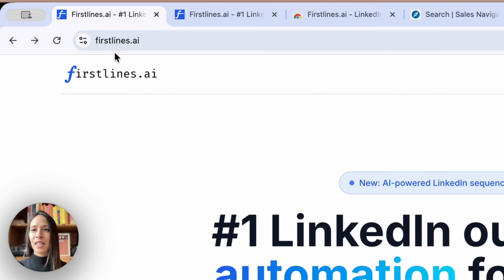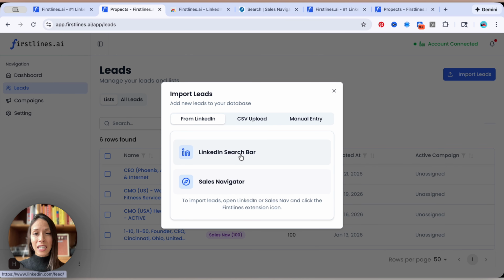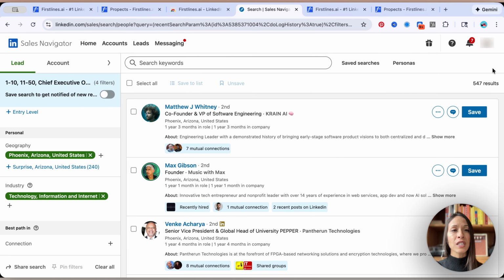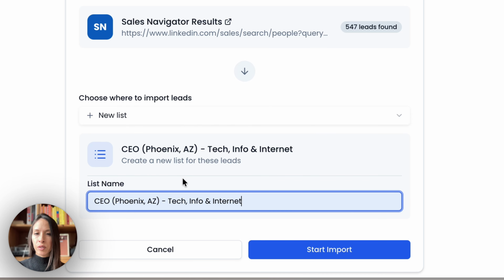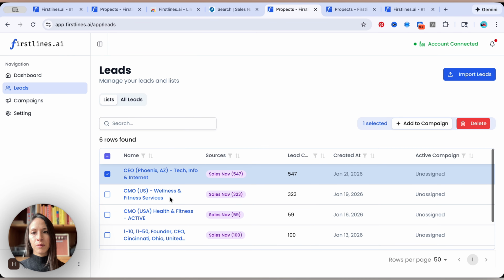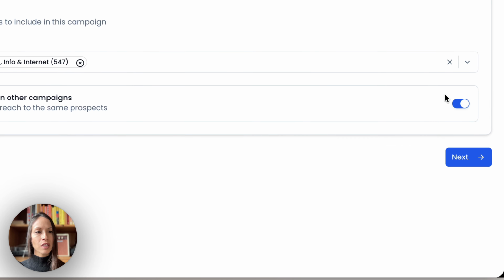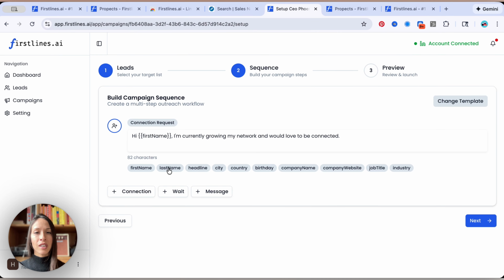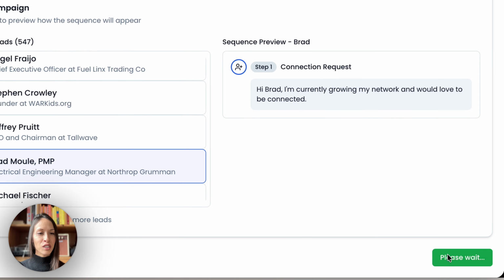How to Automate Sales Navigator Connection Requests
Here's exactly *how to send LinkedIn auto connections using Sales Navigator* without manual clicking. The secret is bridging your Sales Nav search results directly to a *LinkedIn automation tool* so you can export leads and scale your outreach instantly.

If you're looking for *Sales Navigator automation* that keeps your account safe while importing high-quality leads, this tutorial is for you.

👉🏼 How to build a targeted list in *LinkedIn Sales Navigator*.
👉🏼 How to import that list into *Firstlines.AI* (Chrome Extension).
👉🏼 Setting up an *auto connect LinkedIn* campaign.
👉🏼 The "Linear Stack" method for safe *B2B sales automation*.

📹 *TIMESTAMPS:*
0:00 The Problem with Sales Navigator
0:24 Install the LinkedIn Automation Tool (Firstlines)
0:40 Import Leads from Sales Navigator
2:05 How to Use Sales Navigator Automation
2:45 Choose Your Automate LinkedIn Connection Requests Template
3:15 Launch Your B2B Sales Automation Campaign

📂 *RESOURCES:*
📖 *Read:* Dripify Alternatives for Founders (Why We Built a Simpler Tool)
🛡️ *Read:* LinkedIn Account Restricted? The 2026 Guide to Limits

👋 *ABOUT FIRSTLINES:*
Firstlines is the simplest LinkedIn automation tool for founders, recruiters, and salespeople. We help you scale your outreach without the steep learning curve of enterprise software.